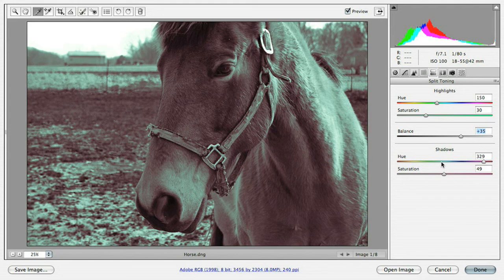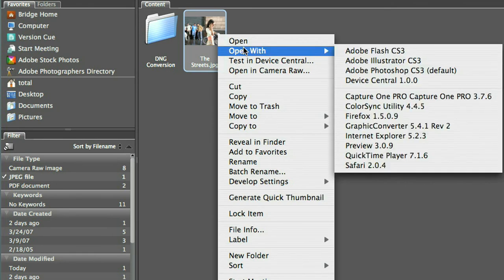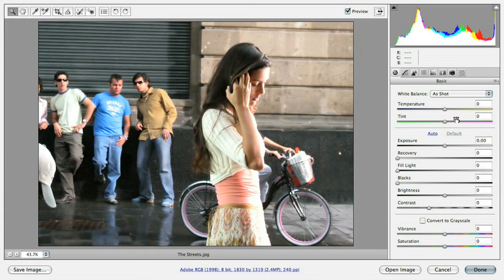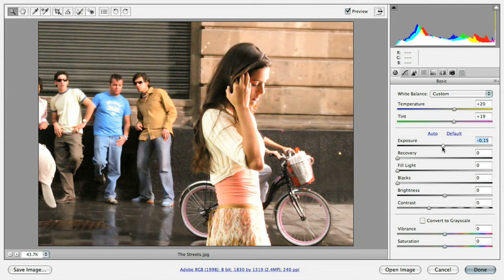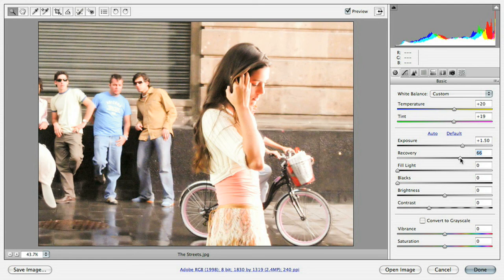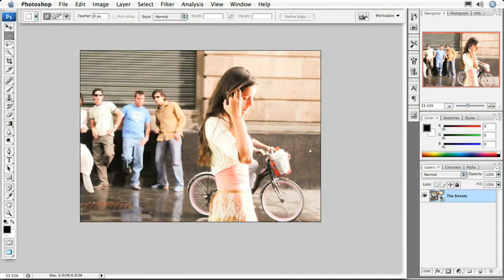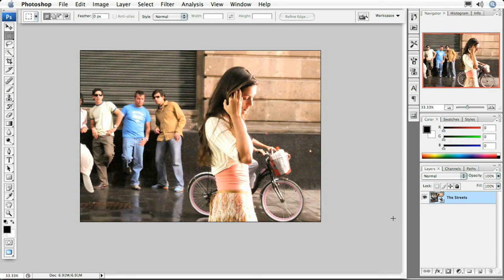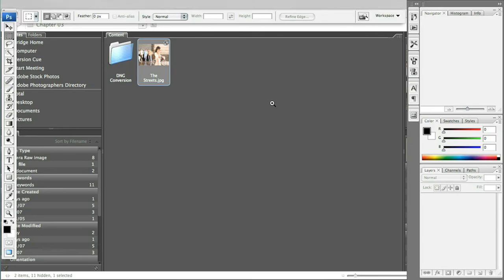Adobe PhotoshopCS3 Chater3 Lesson9. JPEG file Camera.